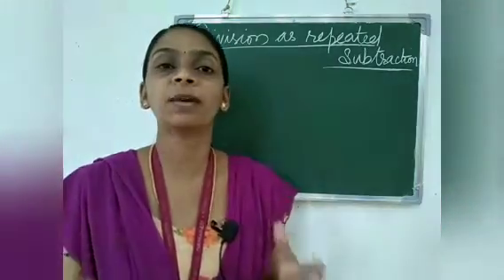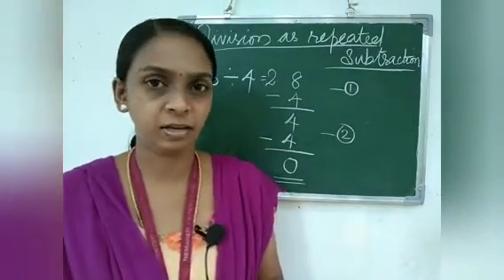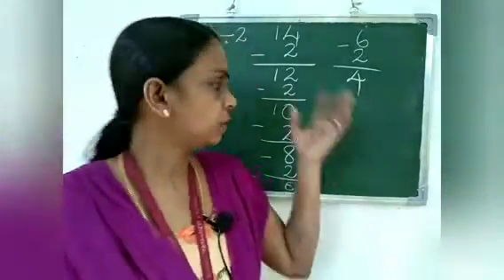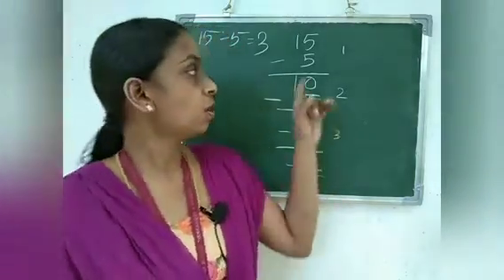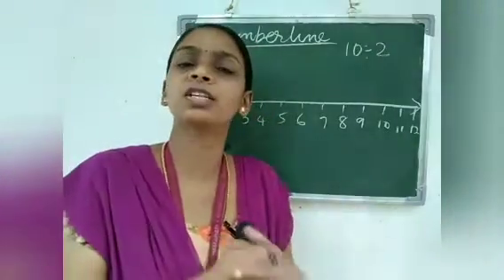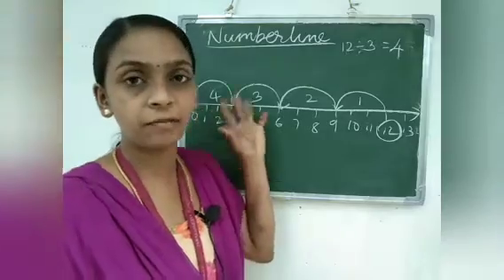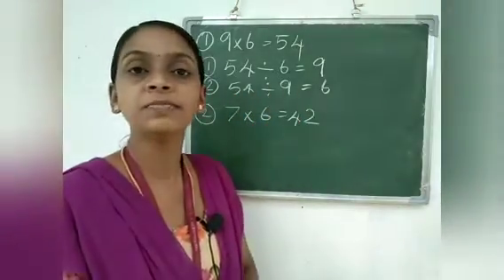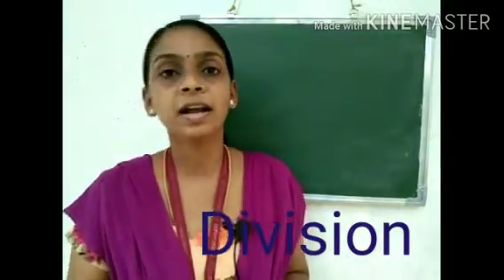class 3 maths- Sherli miss- lesson 5 Division- part 15